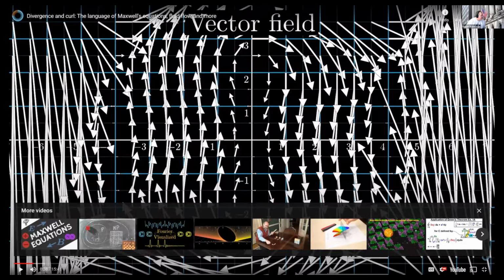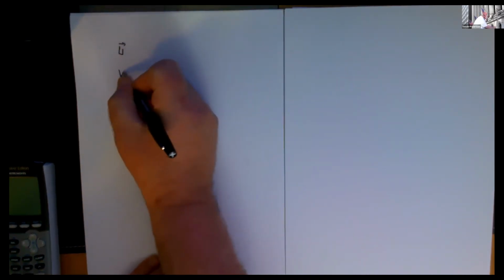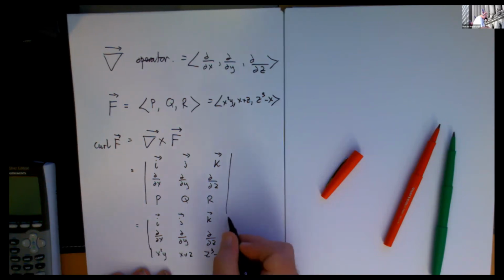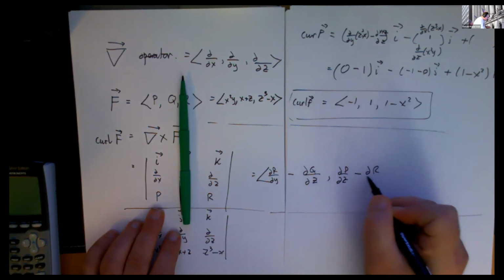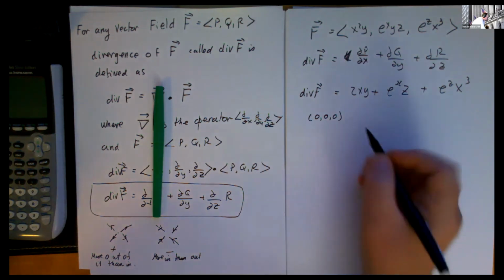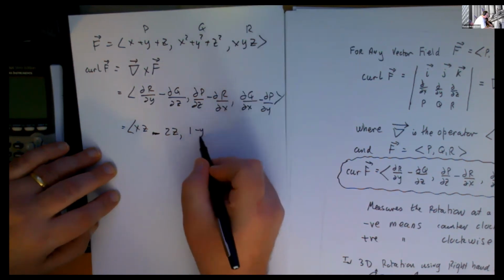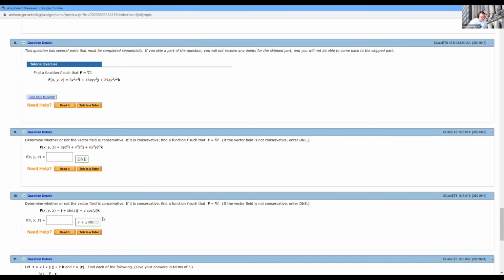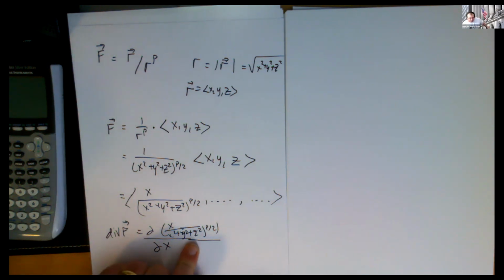Math 264 Curl and Div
Curl and Div